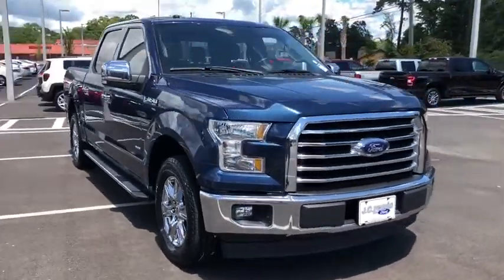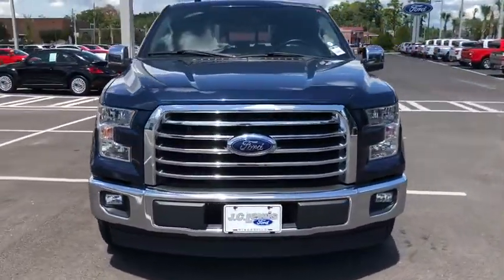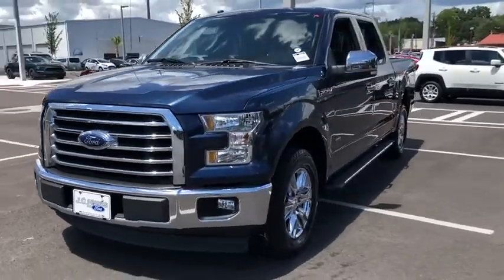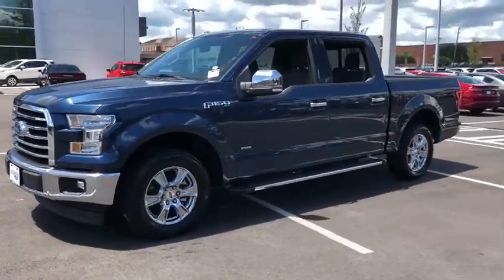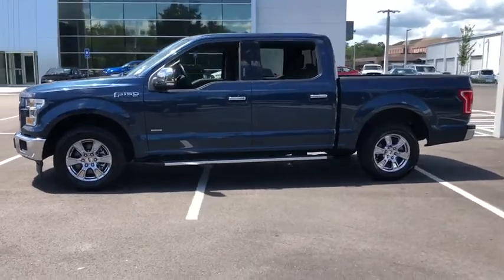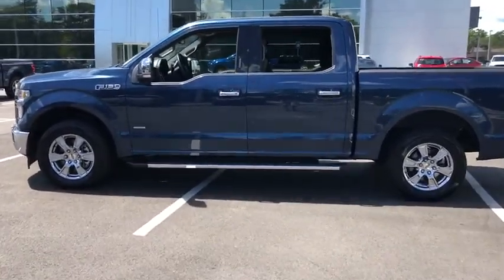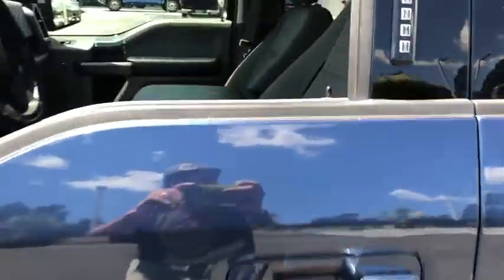2017 Ford F-150 Brunswick, Jacksonville, Waycross, Jessup, Hinesville, GA HED67C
Blue Jeans Metallic Used 2017 Ford F-150 available in Hinesville, Georgia at JC Lewis Ford Hinesville. Servicing the Brunswick, Jacksonville, Waycross, Jessup, GA area.

172 Point Vehicle Inspection Completed by Ford Factory Trained and ASC Certified Technicians.  Southeastern Trade* ***INCLUDES LUXURY EQUIPMENT GROUP AND CHROME PACKAGE***brSPECIAL FEATURES:  Navigation/Nav/GPS.  Rear Vision Camera.  Reverse Sensors.  Bluetooth.  Sync 3.  10-Way Power Front Heated Bucket Seats with Center Console.  Remote Start.  110V Outlet.  Power Sliding Rear Window with Defroster.  LED Box Lighting.  Chrome Wheels.  Chrome Step Bars.  Electronic Locking Rear Axle.  Trailer Hitch.  Auto Start/Stop.  brFor your peace of mind we have included over 20 plus photos and a video, so you can judge the condition of the vehicle yourself. As you do your comparison shopping, you will see J.C. Lewis Ford offers some of the best values in the market. We will provide you with a CarFax report. Recent Arrival! 19/26 City/Highway MPGbr